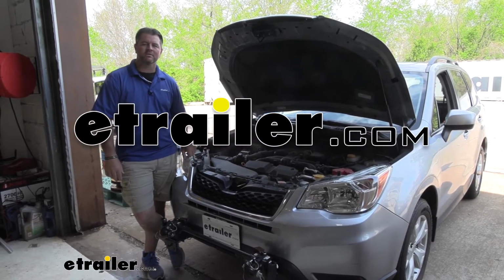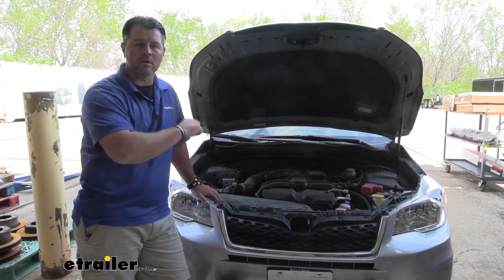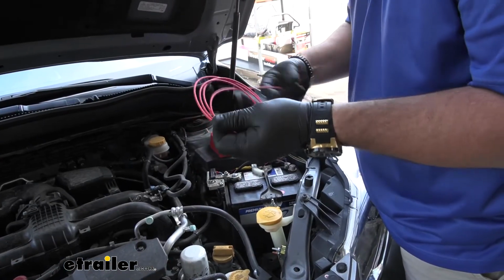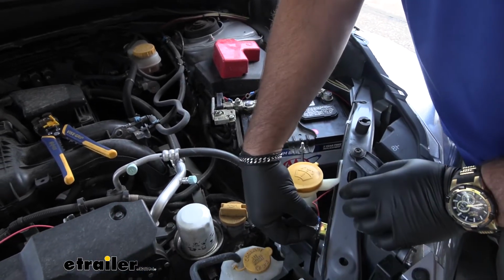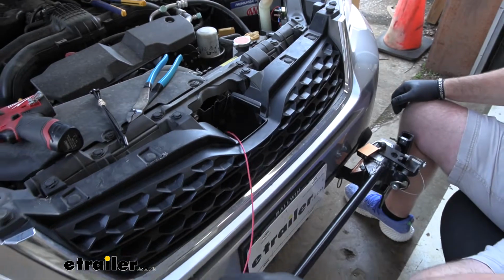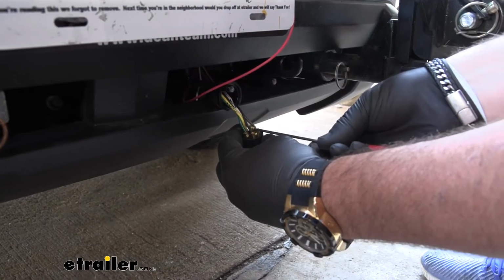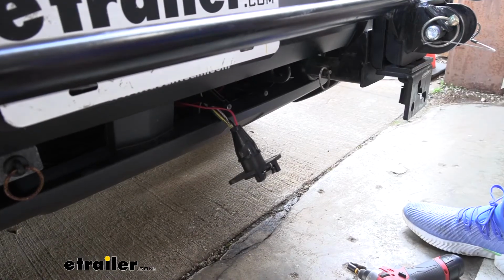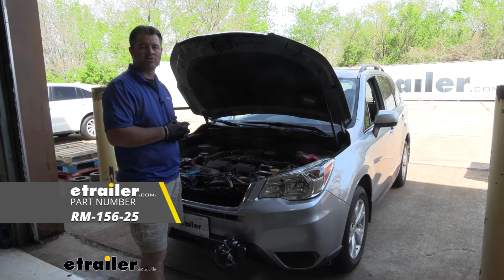etrailer | Mount: Roadmaster Battery Charge Line Kit for Towed Vehicles on a 2016 Subaru Forester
Hey everyone! Chain here with etrailer.com. Today I have a 2016 Subaru Forester, and I want to walk through how to install Roadmaster's battery charge line kit. That recharge line kit is designed to trickle charge your battery while the vehicle's being flat-towed behind a motor home. It's a very simple and easy way to keep your battery charged so that while you're traveling, if you're traveling long ways, maybe you're on an eight hour trip, 16 hour trip, a couple of days even, it's a nice way to keep your battery charged. So when you get to wherever you're going, you can get in your vehicle and drive it to go out, go to the store, go wherever you need to go. We're not going to be relying on someone else to have to jumpstart us once we get there, cause we're surprised that our vehicle won't start.

The installation for the charge line kit is very, very simple.What I will say is if you're doing a flat tow setup on your vehicle and you don't have a charge line kit included in your install, make sure you include the battery charge line kit. I recommend that for any flat tow that we put on. If you're doing a flat tow by yourself at home, highly recommend, including the battery charge line, cheap, easy way to keep your battery charged. So when you get where you're going, your cars are going to be ready to go.First thing we need to do is we need a terminal where we're going to mount our circuit breaker. You want to make sure wherever you mount it, that any metal part on the hood, it's not going to touch the prongs.

What I'm going to do is I'm going to mount it right here and now it's going to sit lower than this. So I know my hood is not going to mess with it. They're not going to touch it. Tacoma screw self-tappers. You're going to have a roll a red wire, trying to cut one end to go from the silver post to the positive side of the battery.

The other end is going to go from the copper post down to our six volt plug. I'm going to wrap this round, strip back, both ends.We're going to add a small ring terminal on one end. Larger ring terminal on the other inaudible 00:02:42 wrap that on our copper post. I'm just going to leave that laid, just like that for now, we'll make that connection to the battery after we get our other wire ran down and connected to our six volt plug. Now we're going to strip back this end for one end of our remaining wire.

We're going to add on the other small ring terminal, add onto the copper post. And we need to route this down behind the fascia. I rounded the red wire. I just filed the wires from the braking system and the diode kit straight down behind the fascia. And you look straight down here, you can see where all the wires are running, I just use up the wires to run my red one. Now I'm going to come down. I'm going to remove my six volt plug on the front of my vehicle.Run her out that red wire, right to that center pin, we're going to get this down through here. Leave me a little bit extra in there so I can get a zip tied up in the back. Strip it. You can use a Phillips or a Flathead. I find that the Phillips kind of strip those small bolts out a little bit. I would not suggest taking those out all the way because they are very small and you will lose them. Now, what I want to do because we have that charge line in there and you really should do this. Whether you have the charge line in there or not is we want to fill the inside of this either with some silicone dielectric grease, if they touch each other, you're going to short something out. So we need to make sure we fill in between all those.Now we'll reinstall the boot, take some electrical tape and tape from the edge of the boot, onto the plug all the way down over our wires. Once you get your wires, ran, your wire connects to your six volt plug. You can reinstall your six volt plug to get three eighths, a socket or wrench, and you're going to tighten those two nuts down. Then we can connect to our battery. Once we get it connected to the battery, take a test light. You're going to touch that center pin. You can see we have power. So that we know our battery is going to be charged while we're pulling up behind our motor home. Once you've got everything connected, you've tested it out. You know, everything's working correctly. You're ready to go. And don't forget to look at installation o